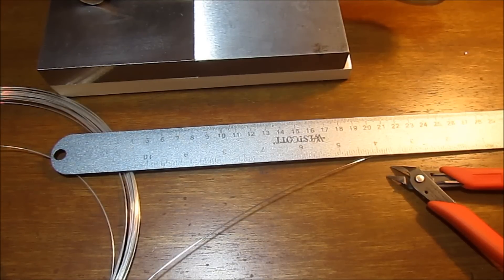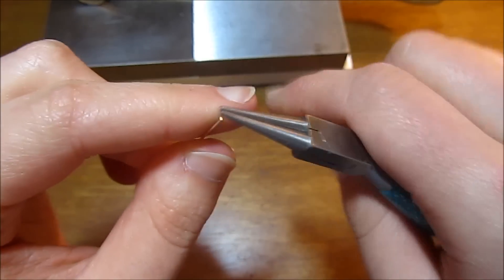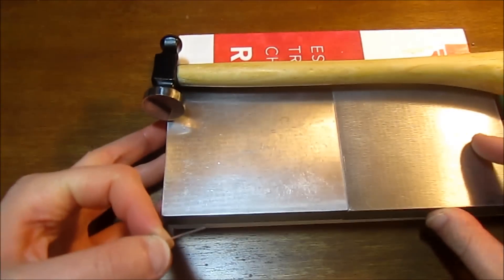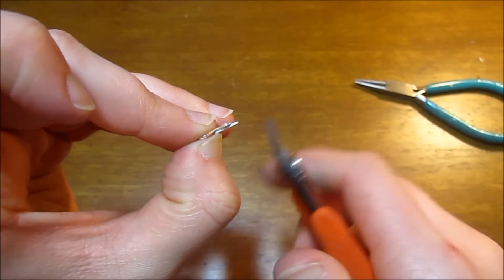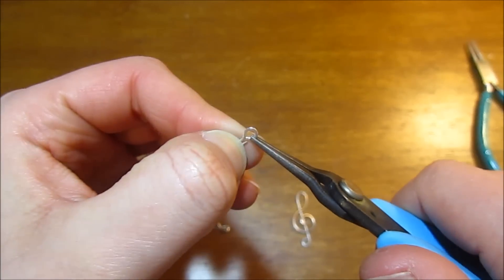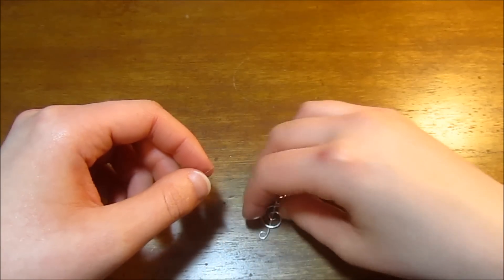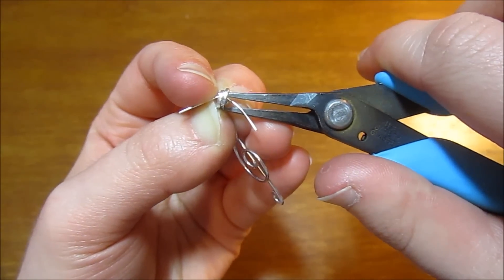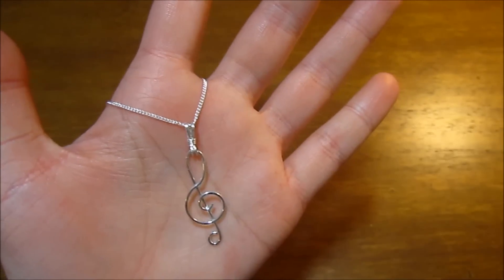Jewelry Tutorial : Wire Wrapped Bail for Pendants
Learn to make your own wire wrapped jewelry components with this easy tutorial on creating and adding a bail to pendant necklaces. (A bail is the top looped portion of a pendant through which the chain/cord is threaded).

Materials Used:
20 gauge round dead soft wire (I used silver-filled from RioGrande.com)
24 gauge round dead soft wire

Tools Used:

Chain Nose Pliers (Click here for the ones I used)

Round Nose Pliers, (Click here for the ones I used)

Flush Cutters, (Click here for the ones I used)

Jeweler’s hammer